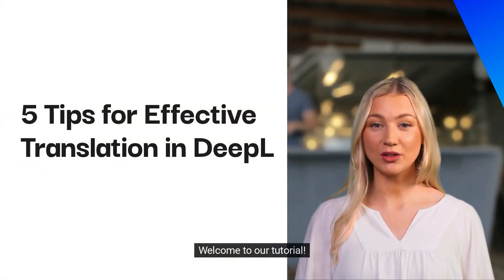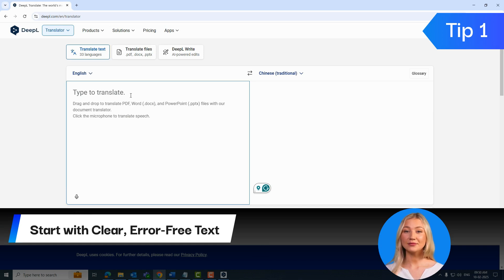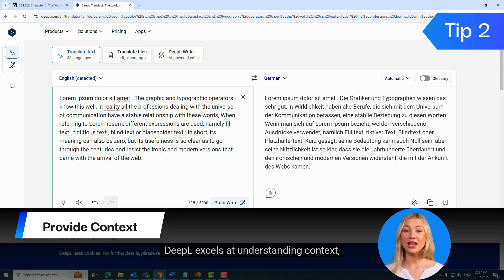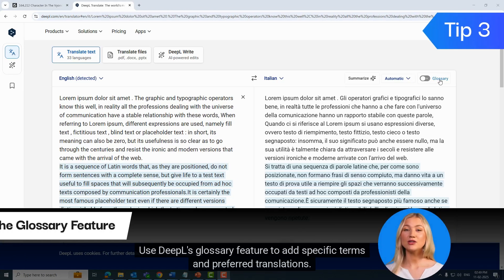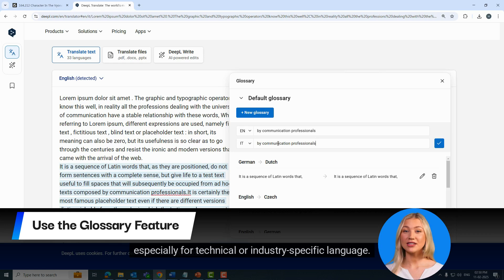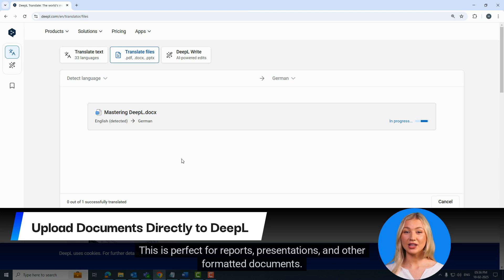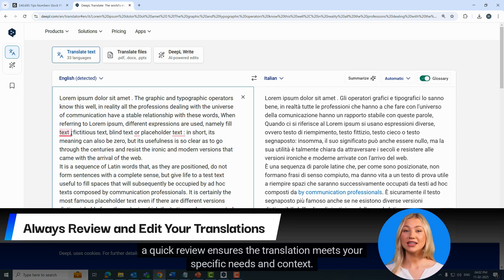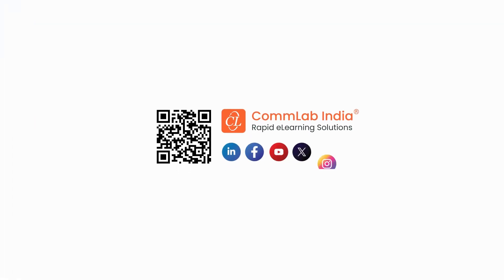How Can You Use DeepL Effectively? 5 Practical Tips for Accurate Translations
Welcome to our tutorial on mastering DeepL, a powerful translation tool that can significantly enhance your translation accuracy and efficiency. In this video, we will share five practical tips to help you use DeepL effectively and get the best translations quickly and accurately.

Tip 1: Start with Clear and Error-Free Text The first step to achieving accurate translations is to provide clear and error-free input. The clearer your text, the better DeepL can translate it. Avoid slang and ambiguous phrases to ensure clarity. Remember, clear input leads to better translation results.

Tip 2: Provide Context DeepL excels at understanding context, so the more information you provide, the better the translation. Include full sentences or paragraphs for the best results. This helps DeepL understand the nuances and deliver more accurate translations.

Tip 3: Use DeepL's Glossary Feature Take advantage of DeepL's glossary feature to add specific terms and preferred translations. This ensures consistency, especially for technical or industry-specific language. By customizing your glossary, you can maintain the accuracy and relevance of your translations.

Tip 4: Upload Documents Directly For translating formatted documents like reports, upload them directly to DeepL. This feature preserves the original formatting while translating the content accurately. It's a perfect solution for maintaining the integrity of your documents during translation.

Tip 5: Review and Edit Translations While DeepL is highly accurate, it's always a good idea to review and edit your translations. A quick review ensures that the translation meets your specific needs and context. This final step helps you achieve the highest quality translations.

We encourage you to experiment with DeepL and explore its features. Mastering DeepL can significantly improve your translation accuracy and efficiency.

Explore this blog to master in Learning Analytics 102: A Deep Dive into Data-Driven Learning